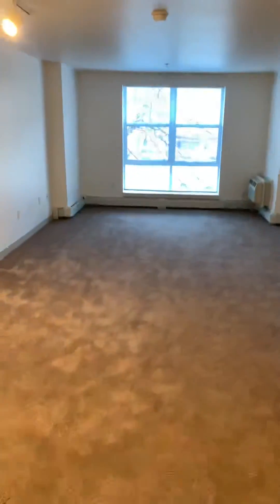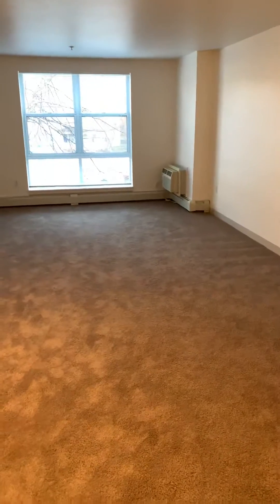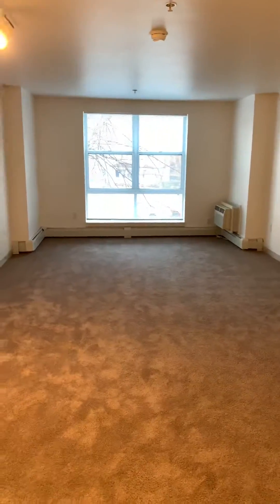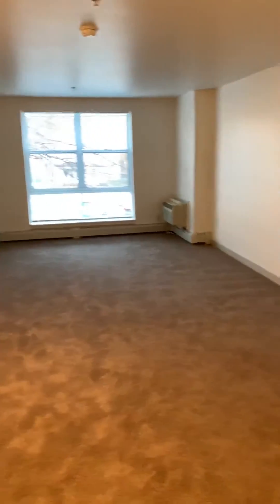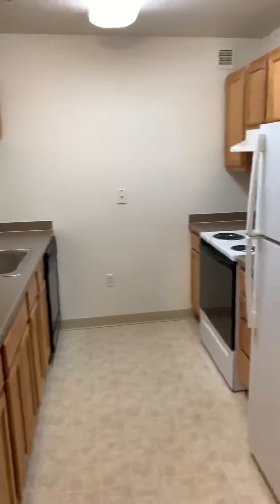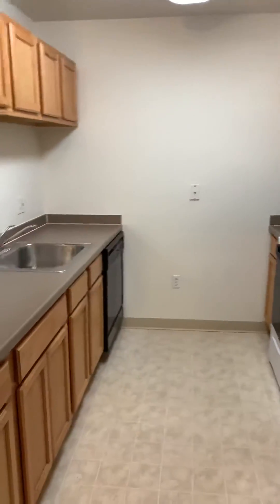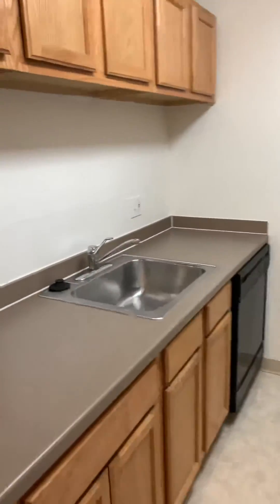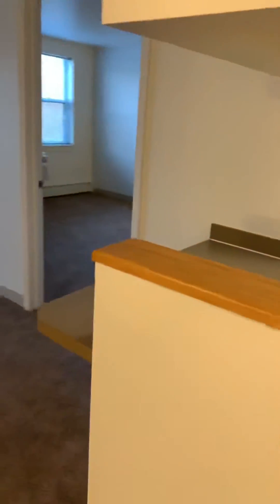2 Bedroom 2 Bathrooms | Oak Hill Apartments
Spacious 2 bedroom apartment with most utilities included you only pay electric! Laundry in the building and free parking! 400OH214